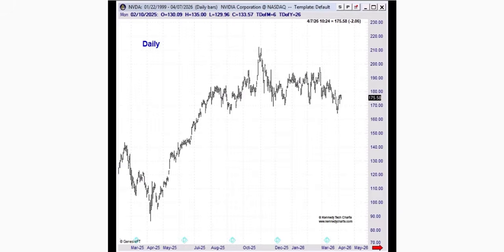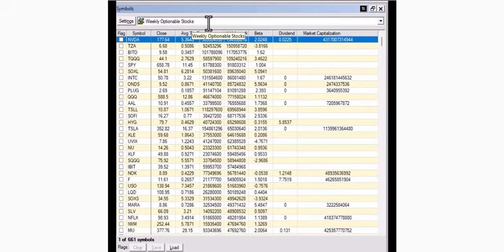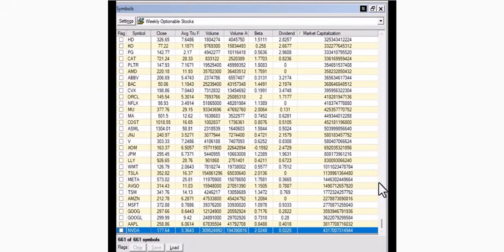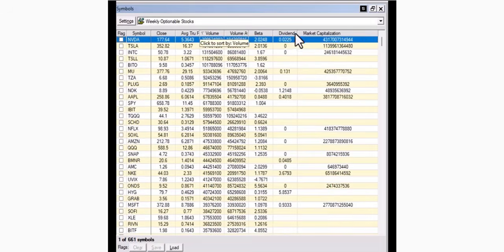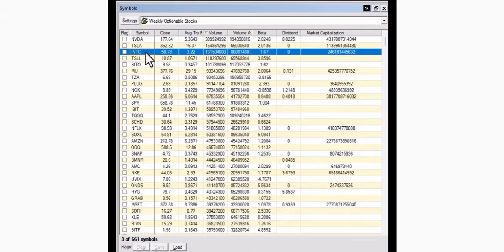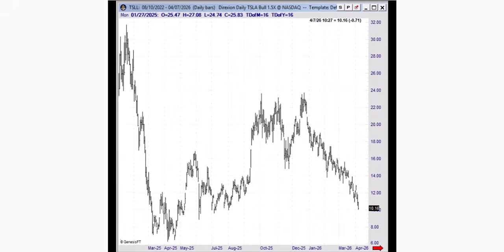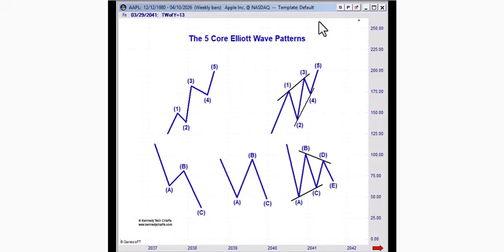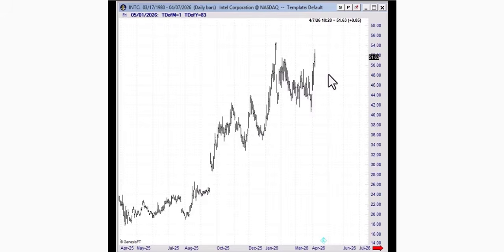Part 1: The Process of Selecting Price Charts: Weeding Out the Noise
Tune in to this episode of Market Academy where Jeffrey shares the behind the scenes and step by step the process of how he chooses which markets to tune into and "weed out the noise" so to speak. Starting out with thousands of price charts, and narrowing it down to a handful of charts to analyze (A precursor to last weeks video)!

to see the full episode. Click the link to gain 30 days of education and analysis for FREE!

With our free trial, you will receive 3x per week teaching videos through Market Academy, 3x per week analysis videos on the Big 5 financial markets (E-Mini S&P 500, T-Bonds 30yr, US Dollar Index, Gold, and Crude Oil), 3x per week analysis videos in Futures Focus (Grains, Softs, Livestock).

Facebook // Kennedy Tech Charts by Jeffrey W. Kennedy